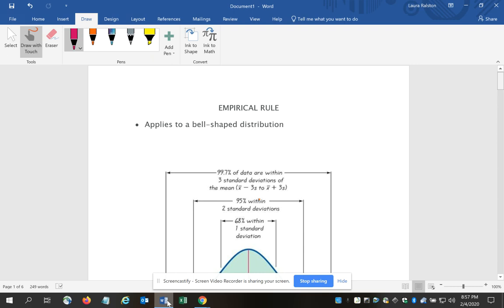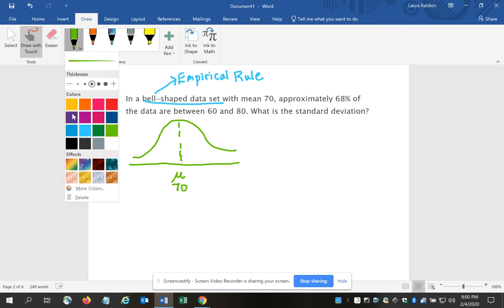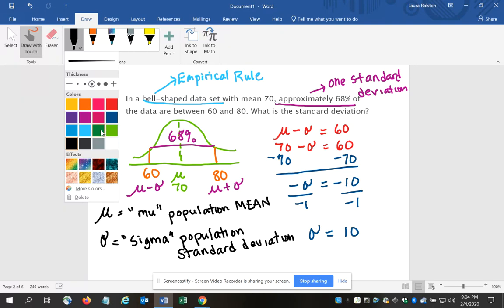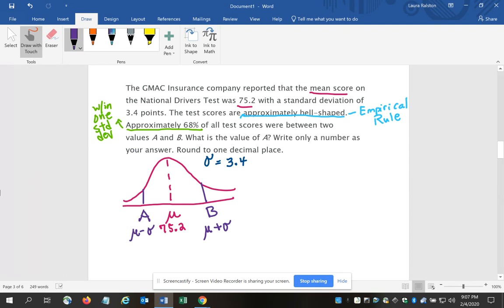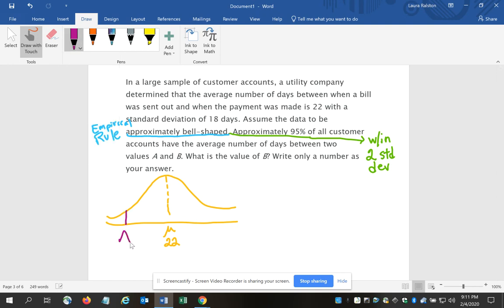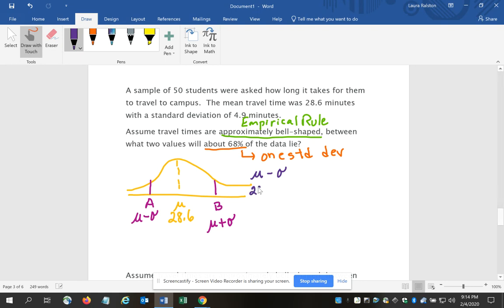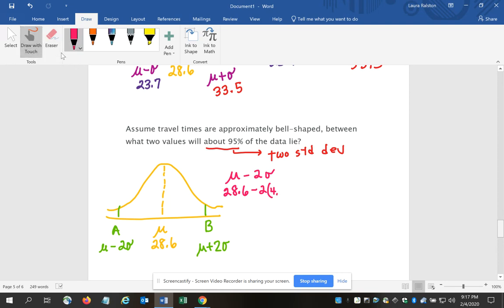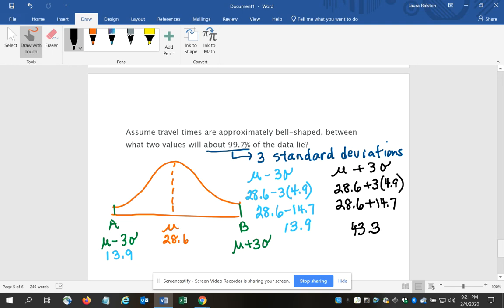Empirical Rule Examples